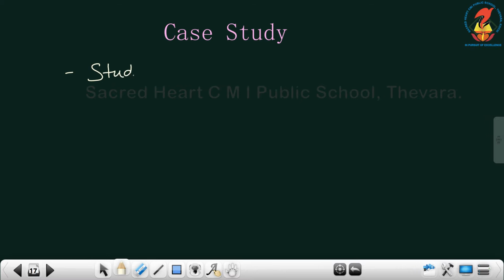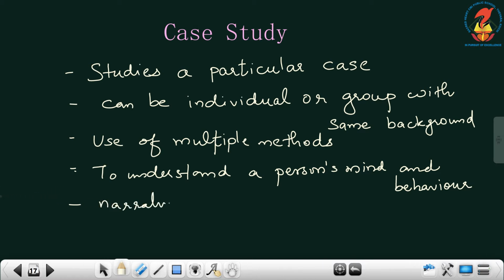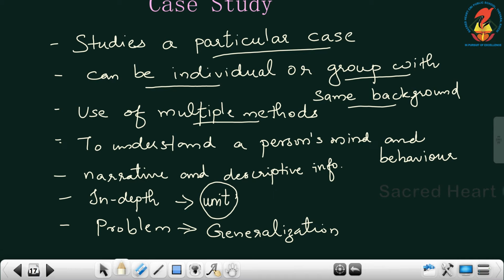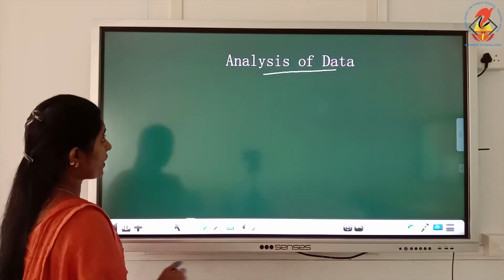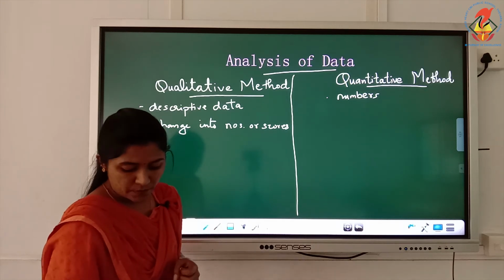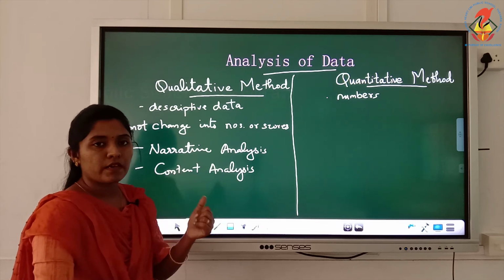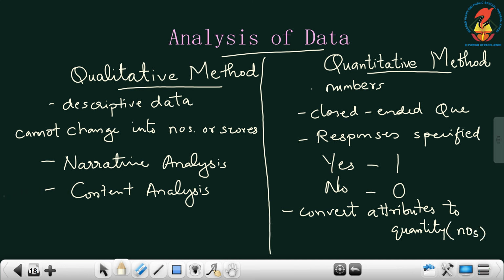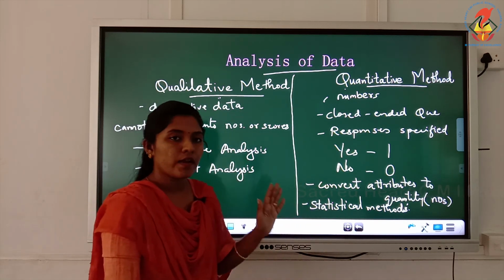PSycho11 Chapter 02 Methods of enquiry in psychology video 12 psychological testing Cont